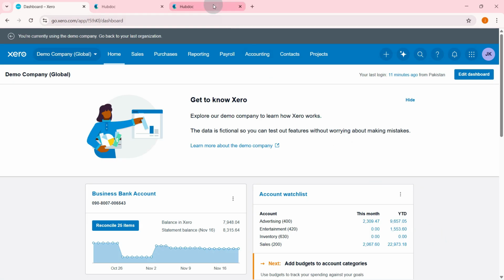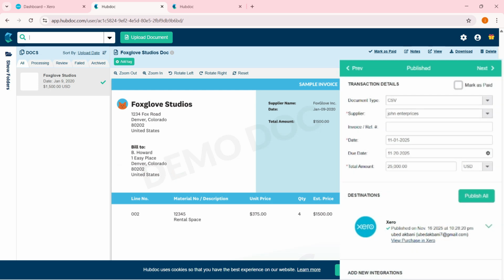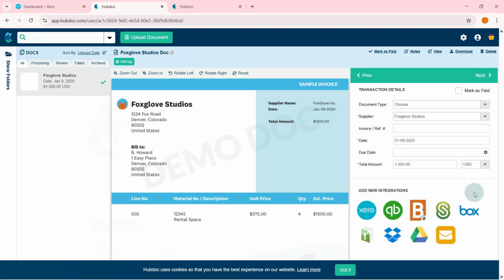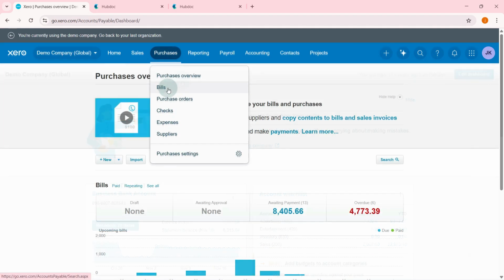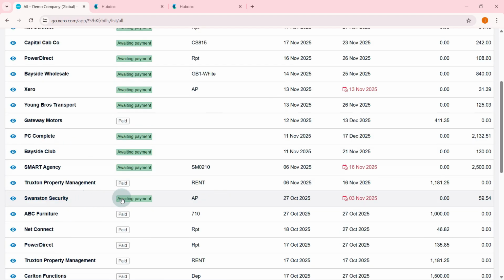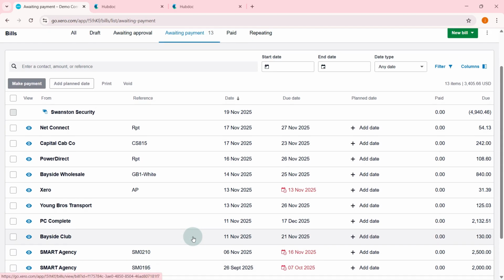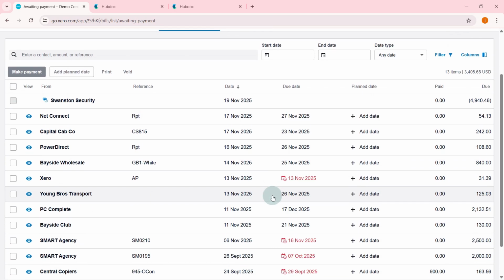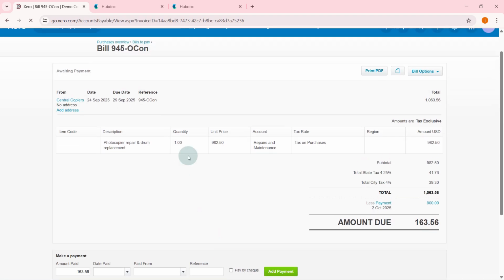How To Allocate Part Payment Of A Purchase In Hubdoc With Xero (Full Tutorial)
How To Allocate Part Payment Of A Purchase In Hubdoc With Xero

This complete tutorial shows how to allocate a partial payment to a purchase bill processed through Hubdoc and synced to Xero. You’ll learn how to match payments accurately, avoid duplicated entries, track supplier bills, and manage split payments when bills are not paid in full. This is ideal for businesses with installment-based purchasing or bookkeepers who need precise records for reconciliation and supplier reporting.